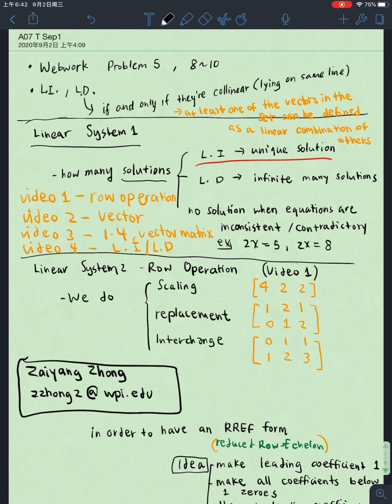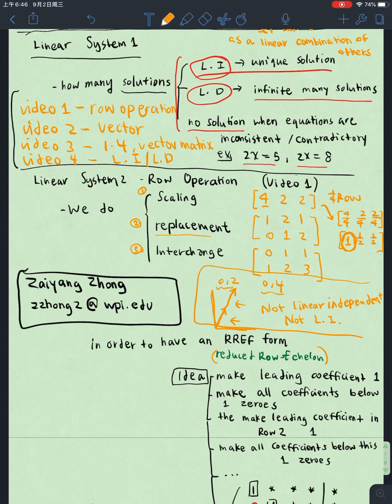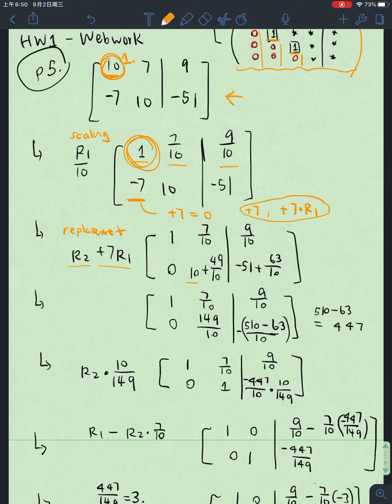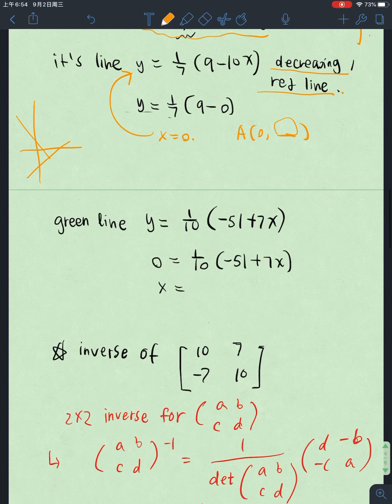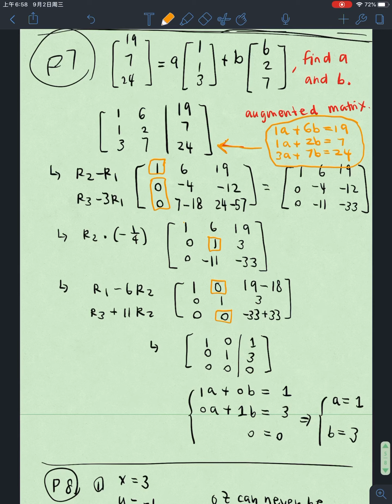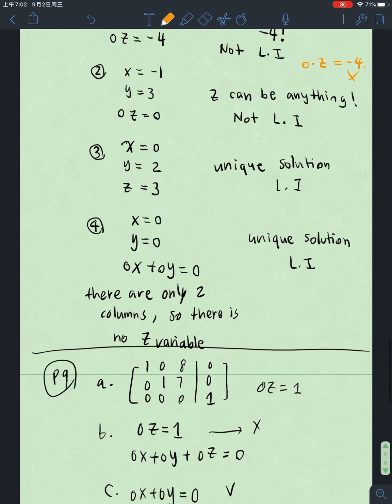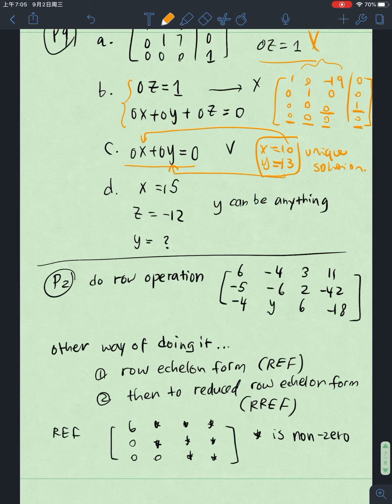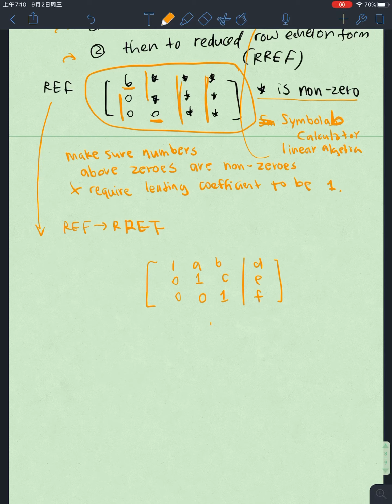T A07 Conference